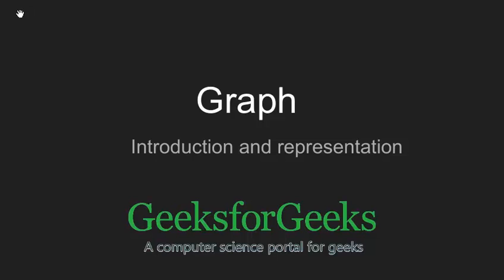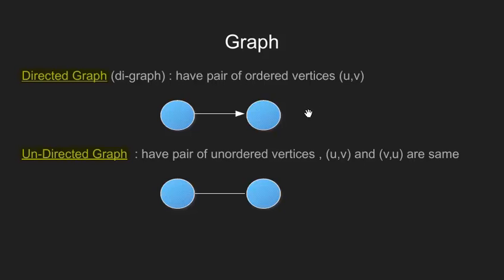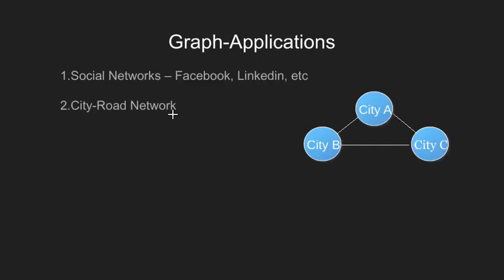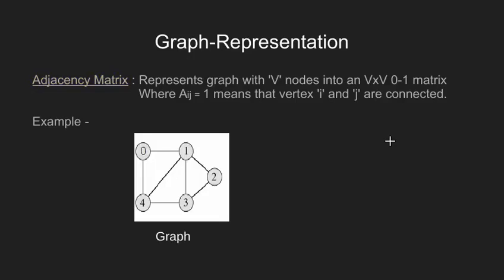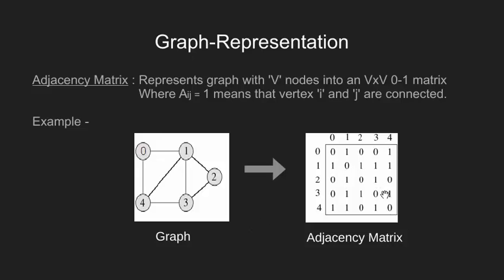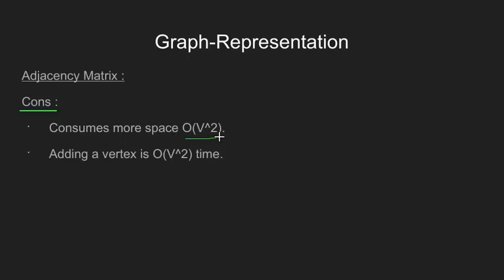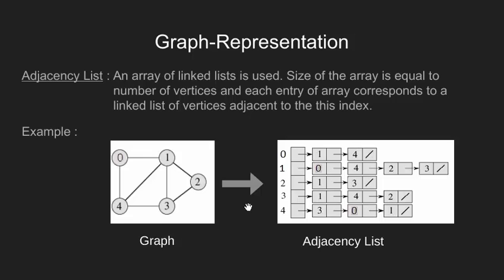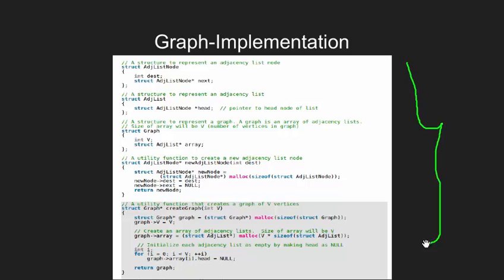Graph and its representations | GeeksforGeeks